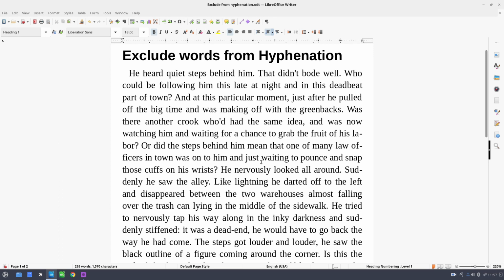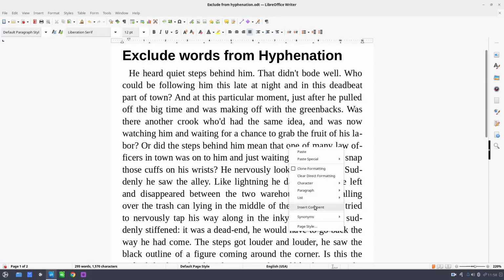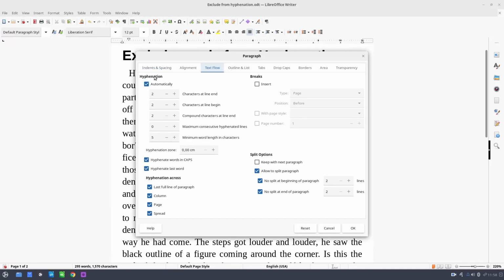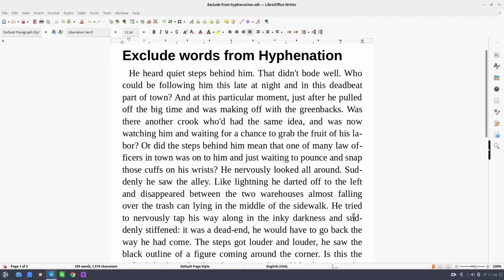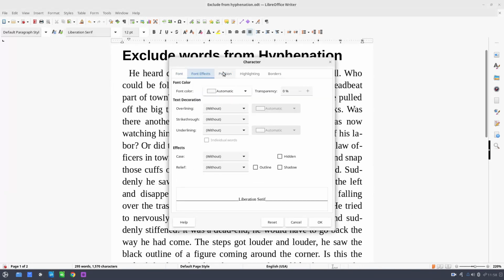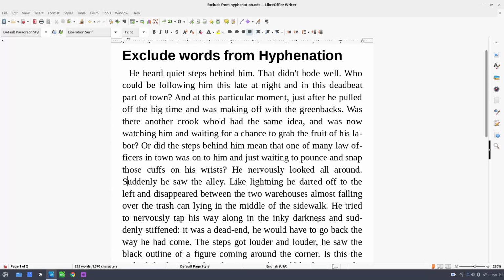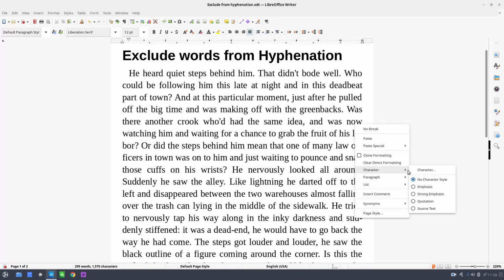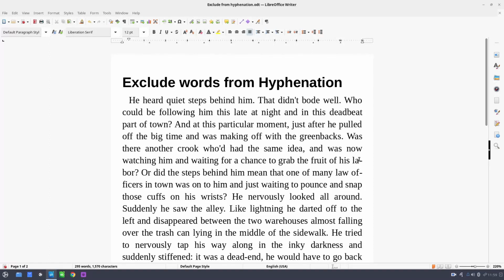What is new in LibreOffice 24.8 - Exclude words from hyphenation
The video was recorded using
Version: 24.8.1.2 (X86_64) / LibreOffice Community
Build ID: 87fa9aec1a63e70835390b81c40bb8993f1d4ff6
Locale: ro-RO (ro_RO.UTF-8); UI: en-US
Calc: threaded

Professional Suport for using LibreOffice:
Collabora Productivity